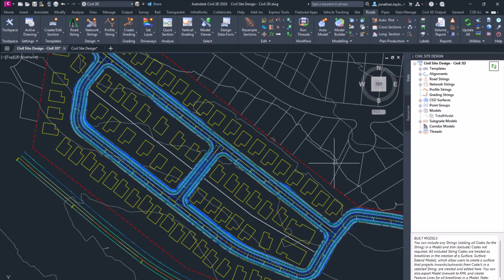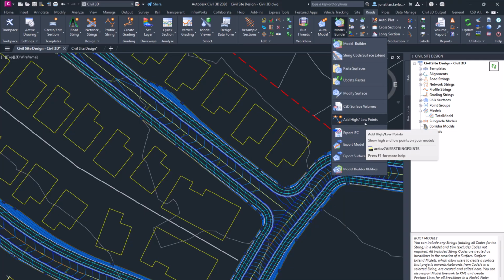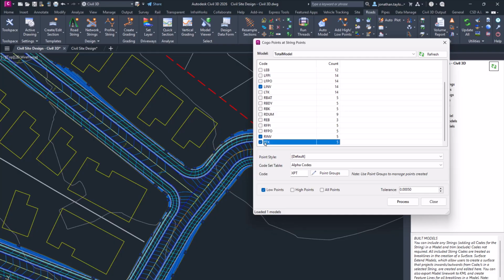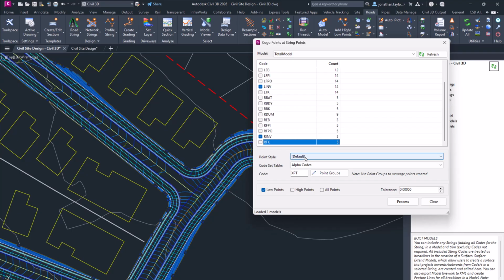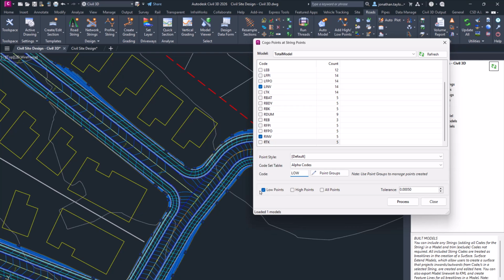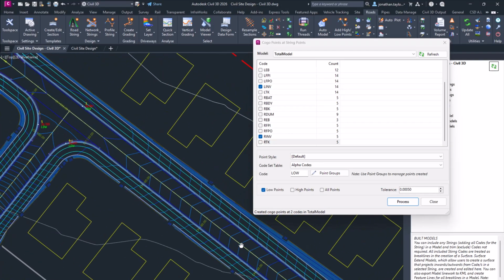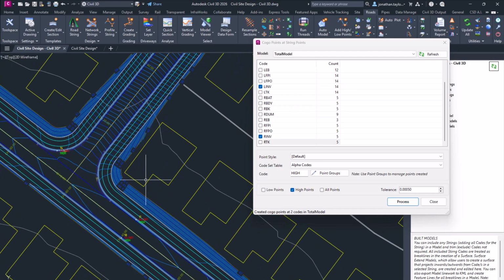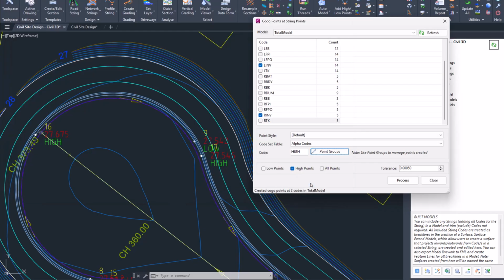Model Analysis | High & Low Points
This video demonstrates how to use the High/Low Points command in Civil Site Design (v26.2+) to efficiently identify and flag critical high and low elevations within your string models.

It details how to select specific string codes (like invert codes for drainage), customise the Cogo point codes for easy identification (e.g., 'LOW' or 'HIGH'), and manage the non-dynamic points by deleting them via the Point Groups manager before rerunning the analysis.

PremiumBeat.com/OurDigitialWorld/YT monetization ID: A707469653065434